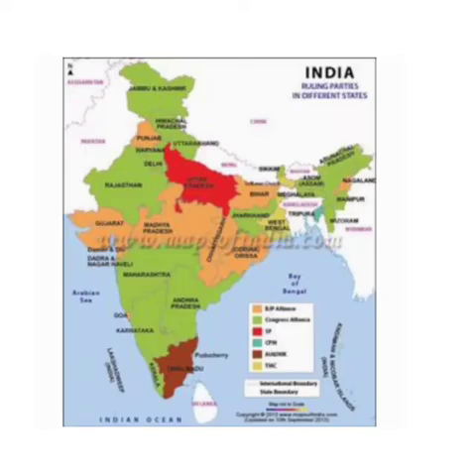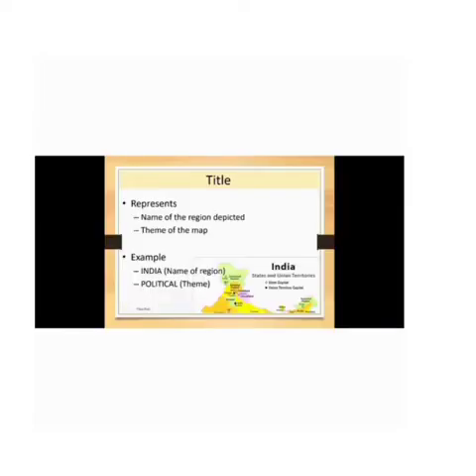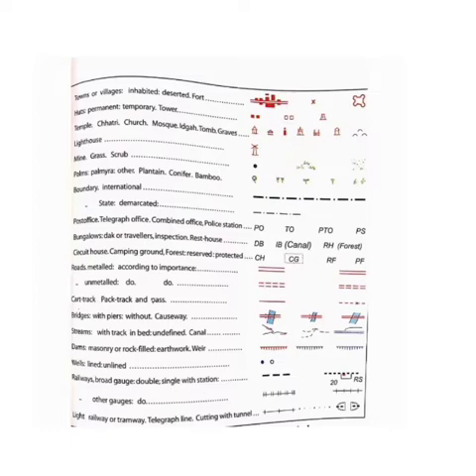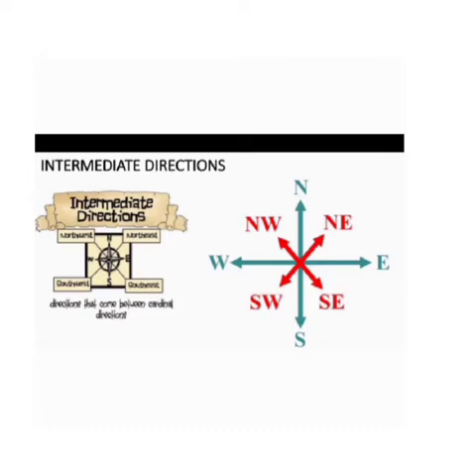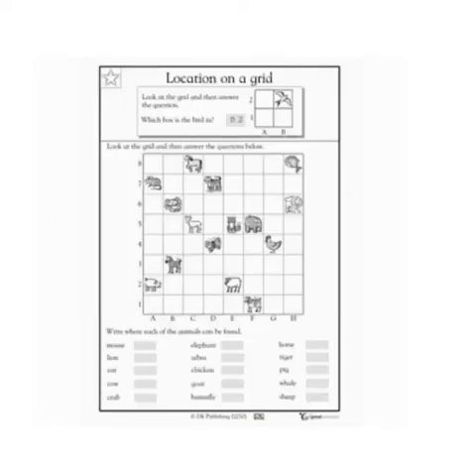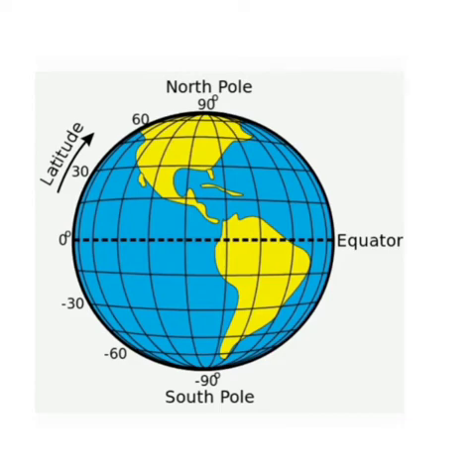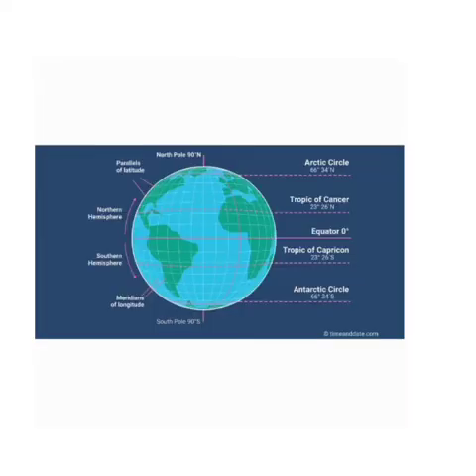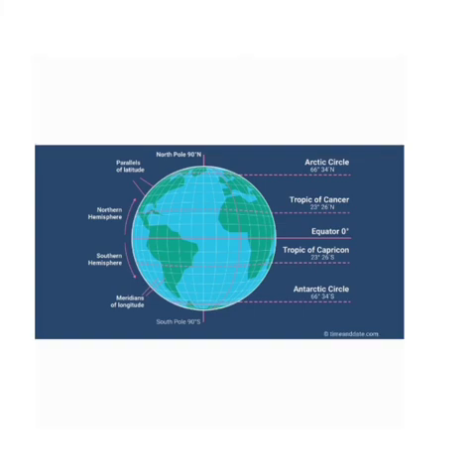Grade V_Social Science_Representation of the Earth.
Summary of the lesson: Representation of the Earth